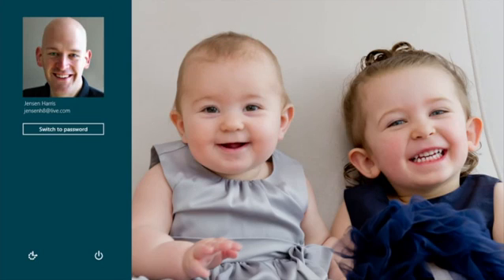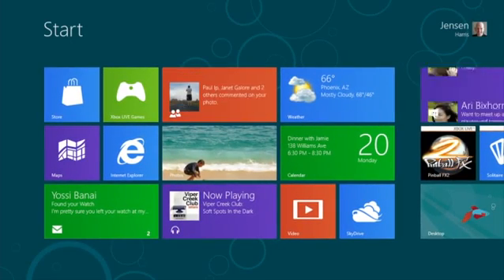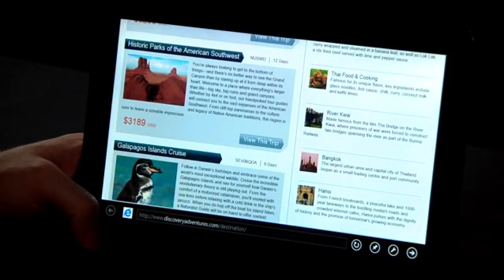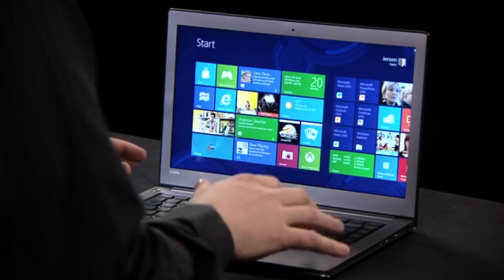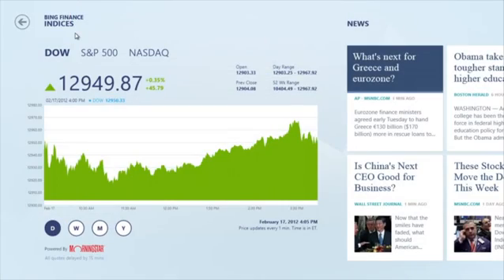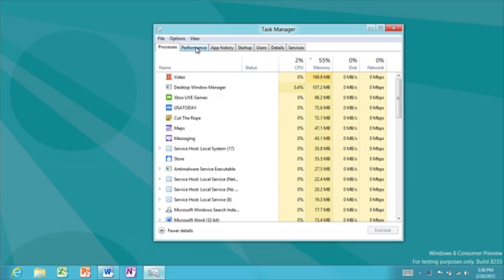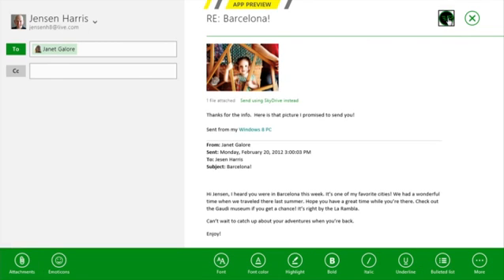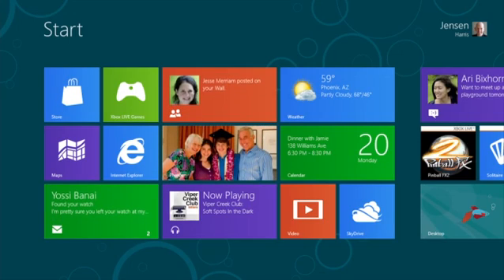WindowsBlogWin8CPDemo med ch9